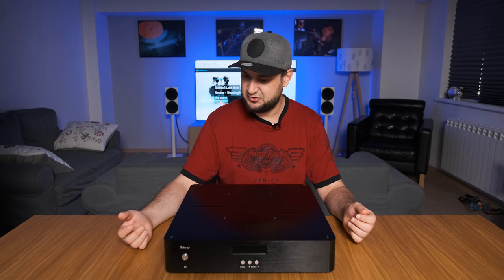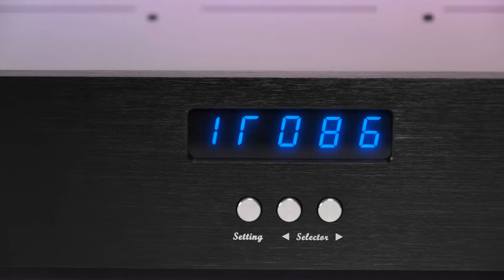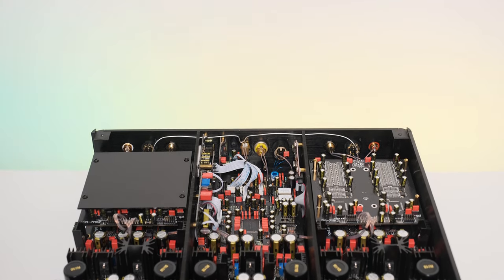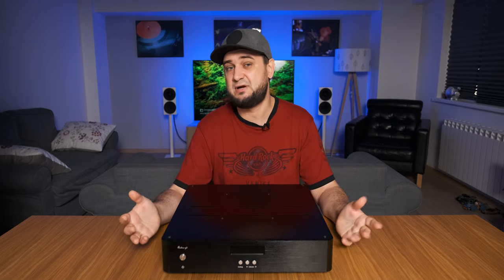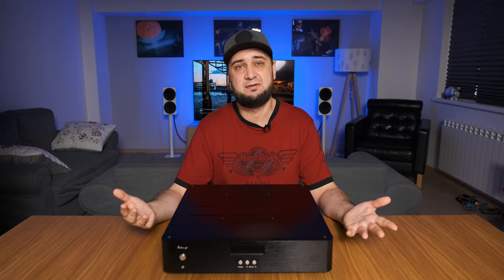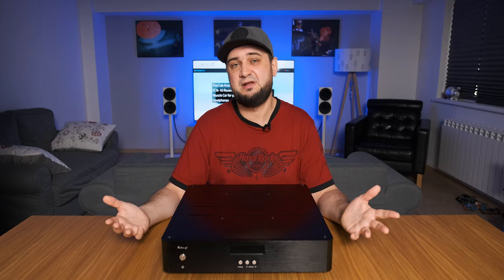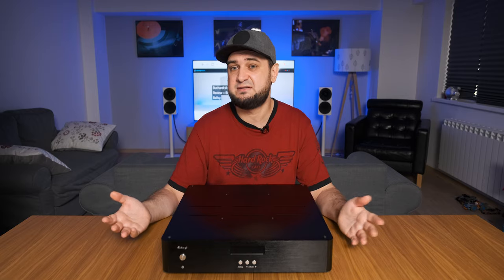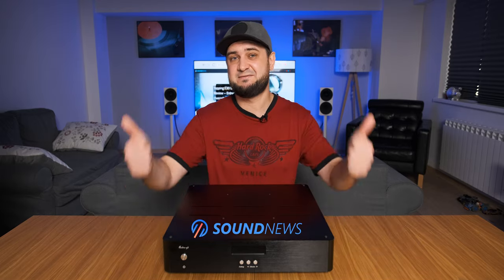Audio-GD R7 (2020 Version) Review - R2R Done Right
Best Entry-Level DACs:
🥉 Loxjie D20